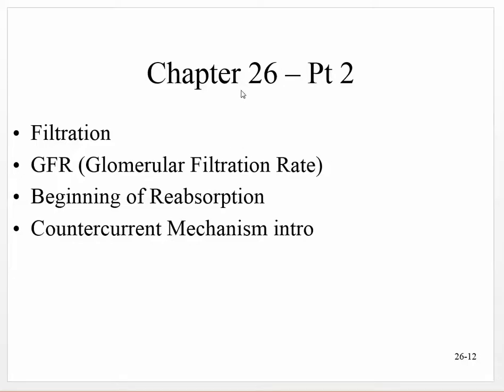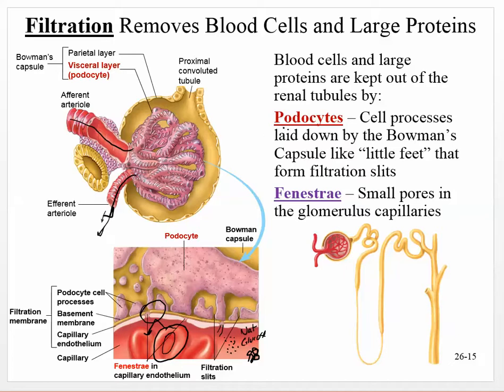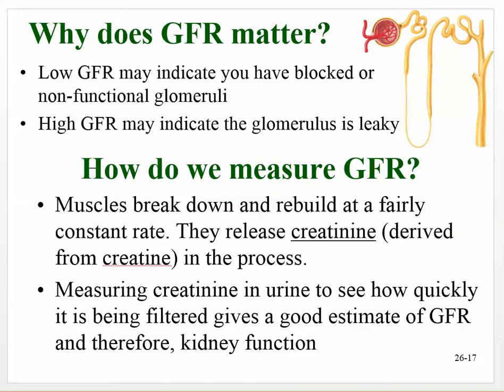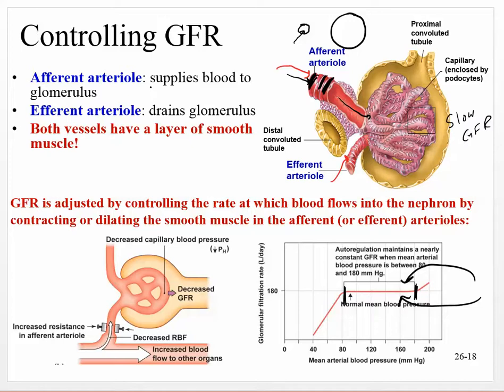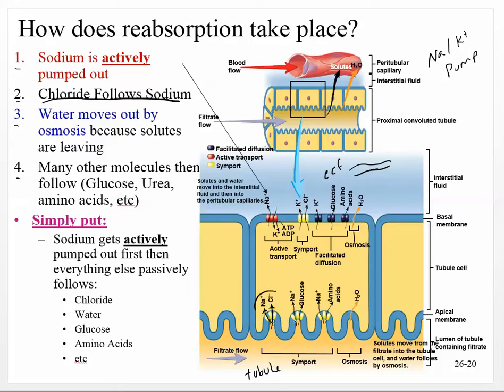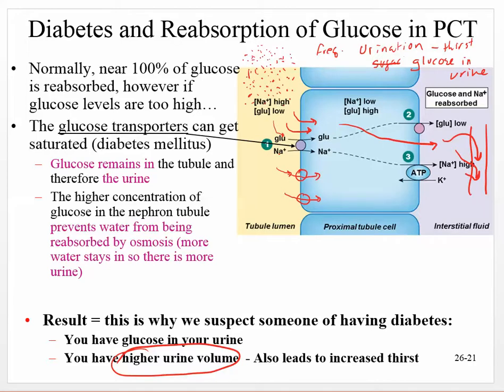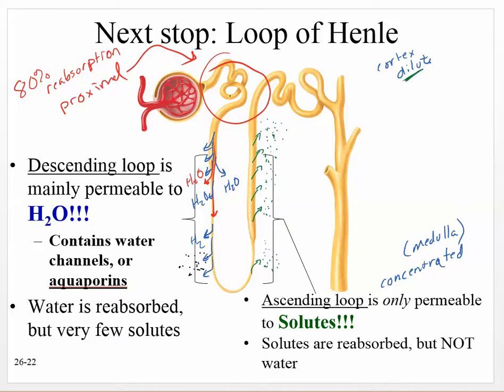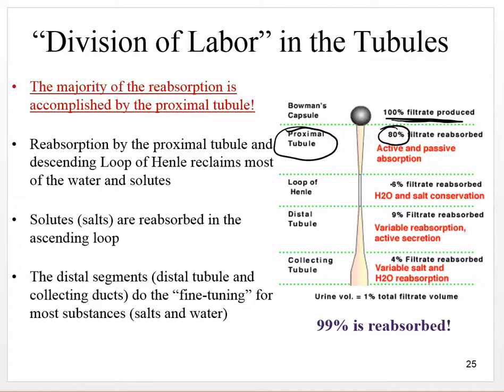Ch 26 Renal Pt 2 Filtration, Begin reabsorption, Countercurrent Mechanism